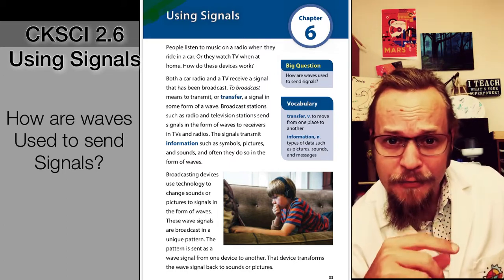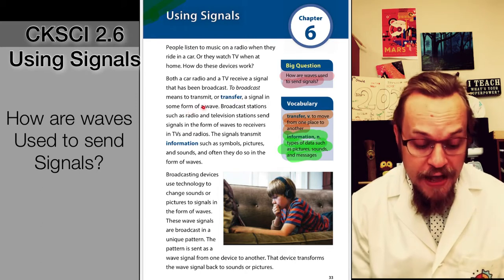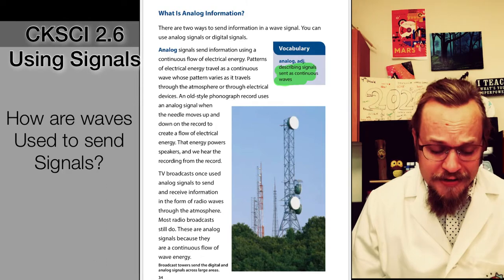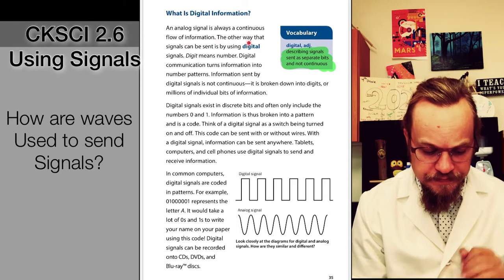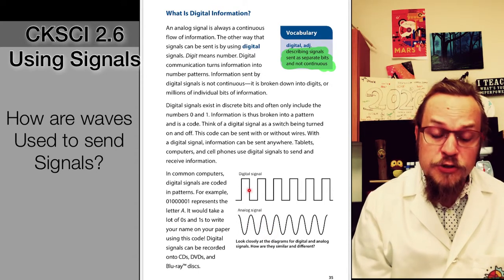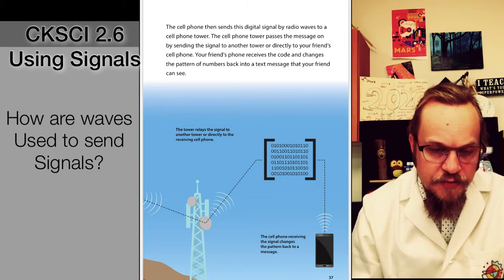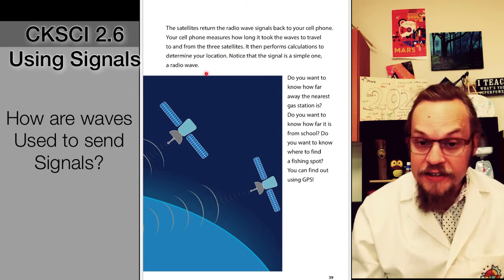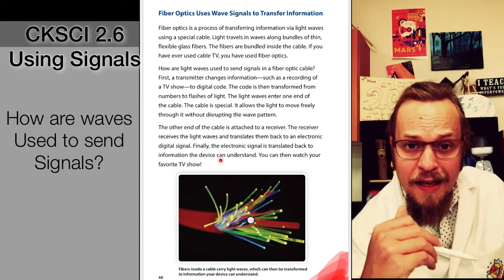CKSCI 2.6 - Using Signals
Mr. Chambers reads through CKSCI 2.6 - Using signals. After watching this video take time to answer the 5 - 10 questions on Google Classroom about this video.